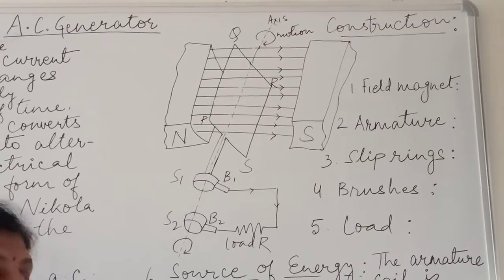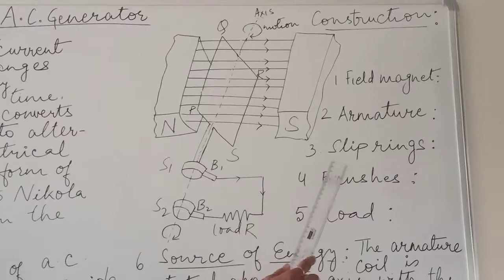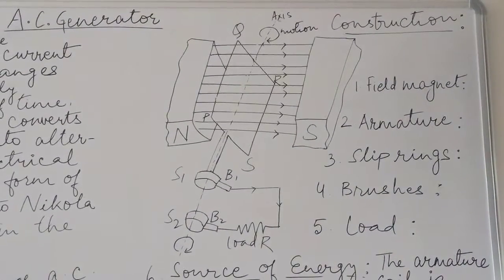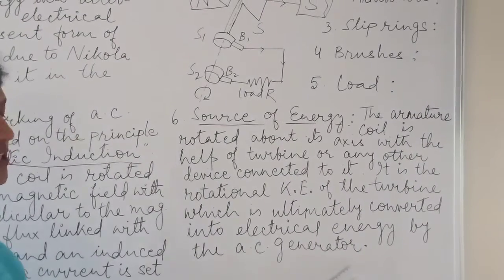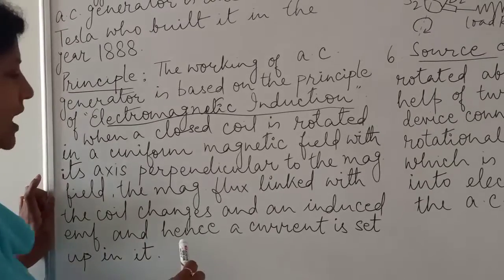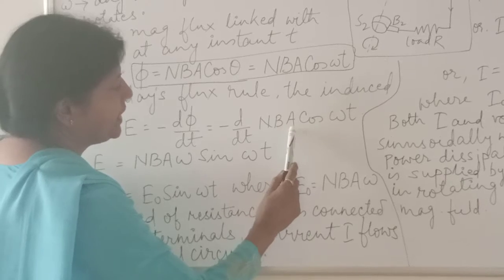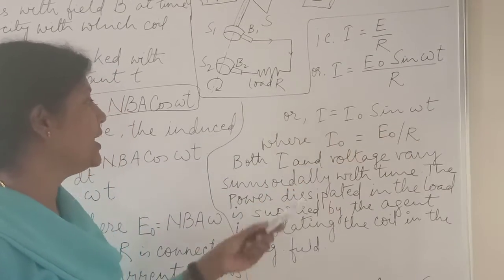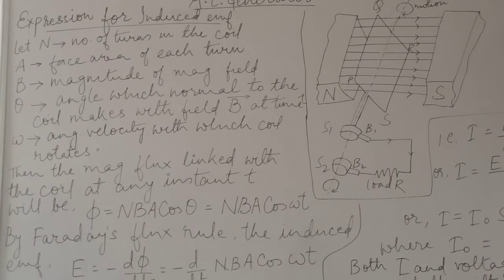CLASS 12 PHYSICS - ALTERNATING CURRENT - A C Generator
TOPIC - ALTERNATING CURRENT -   A C  Generator